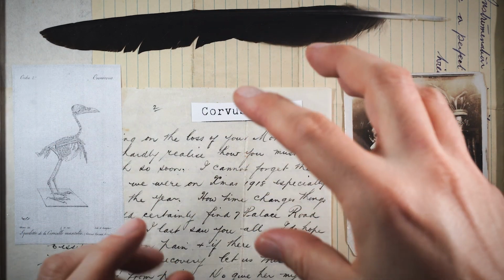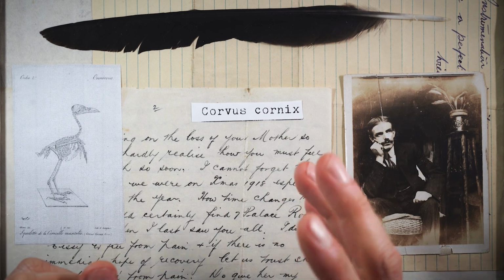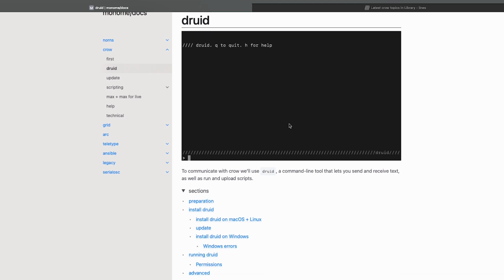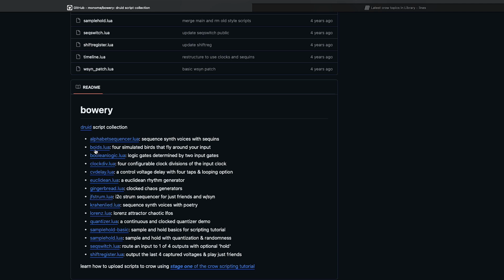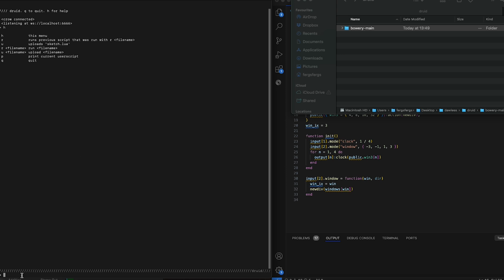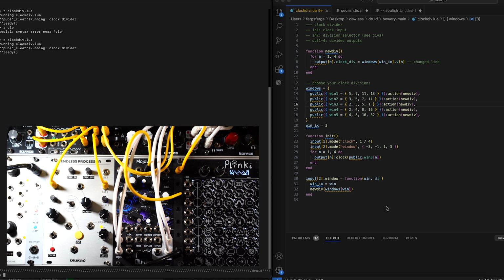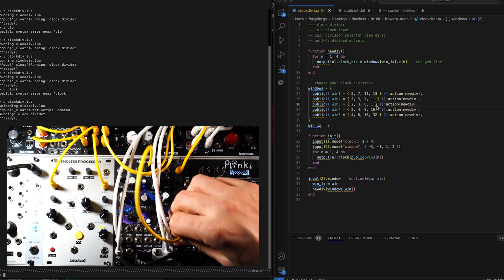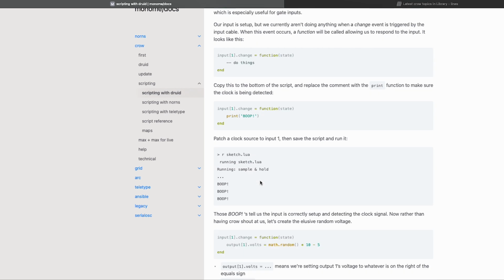ambient talkie: ep 54 - CROW a basic overview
🌻 follow & support two round robins

i got myself monome crow for the purpose of connecting norns to my eurorack. at first I didn't fully understand the amazing capabilities you get with this particularly small scriptable module, but I'm very glad I took a deeper dive and see the potential it can bring to smaller cases and the likes.

this is a very basic  and simple overview that might give some explanation to those that always wondered what this module actually does.

contents
00:00 - intro
02:24 - front panel and connections
04:12 - monome / docs
07:52 - bowery repository
08:50 - connecting crow to a computer (DRUID)
10:19 - running scripts
11:12 - clock divider example
14:00 - changing the lua file
17:56 - connecting norns
18:52 - constellations script with plinky
21:22 - adding Mojave
23:27 - conclusion